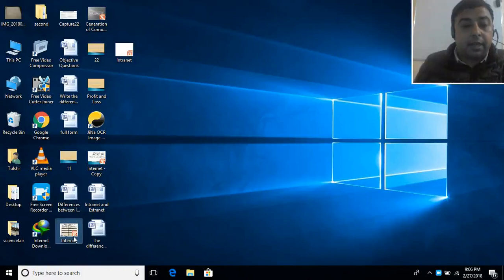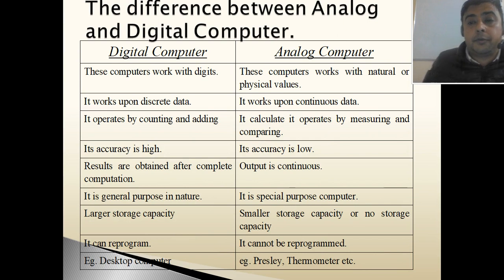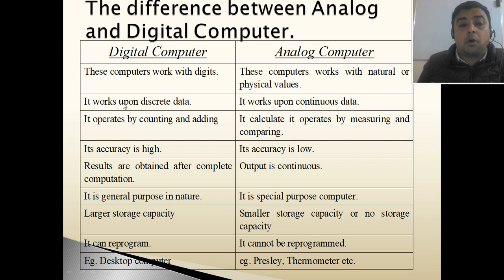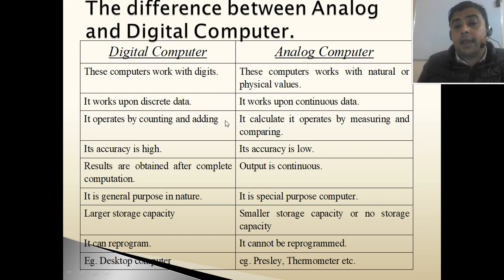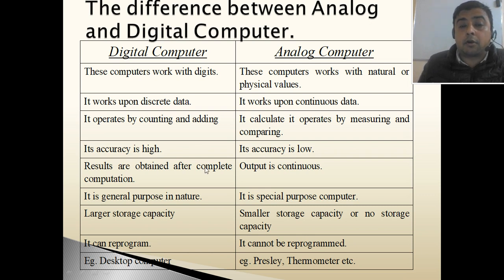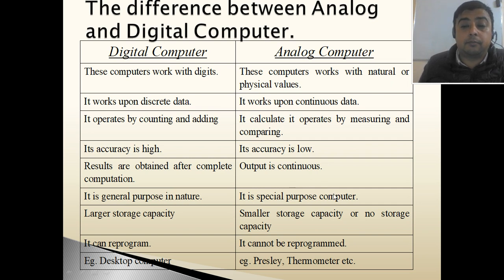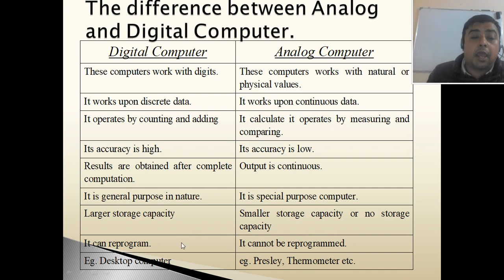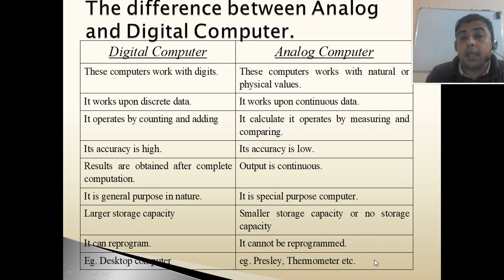Difference between Analog and Digital Computer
This video provides the clear concept of Analog and Digital computer